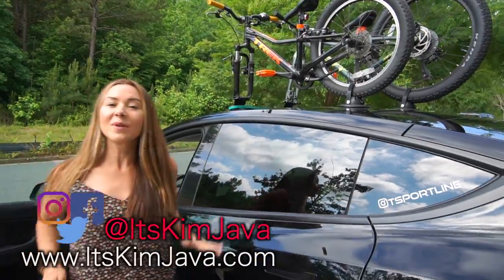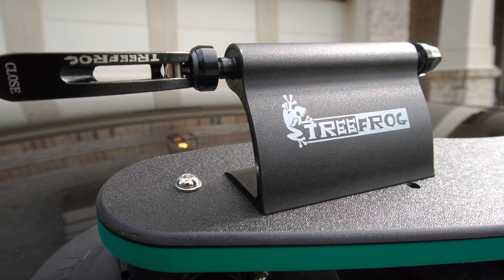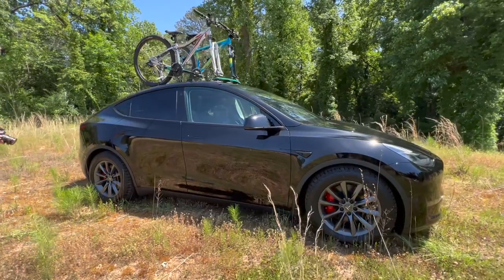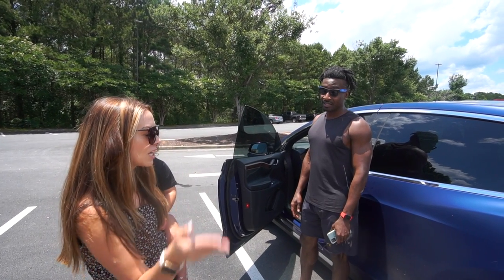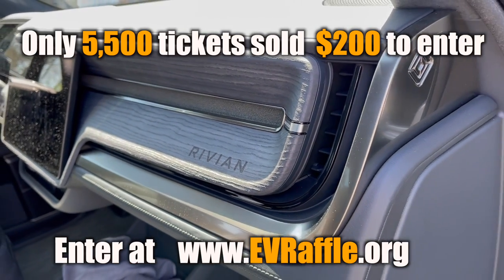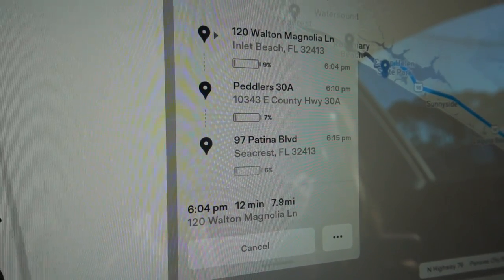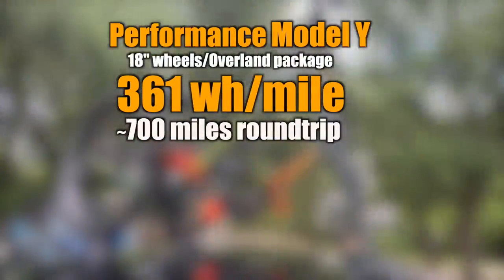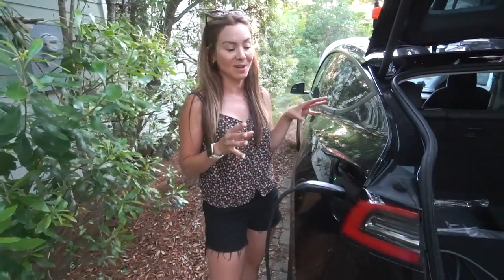700 Mile Road Trip Tested | OVERLAND Performance Model Y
Win a ready for delivery Rivian R1T Launch Edition while supporting a great non profit!